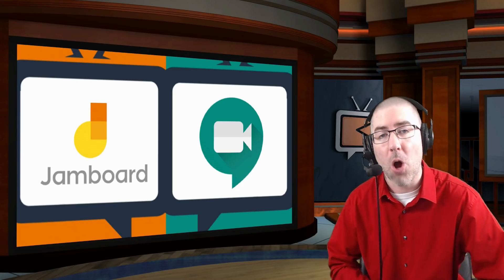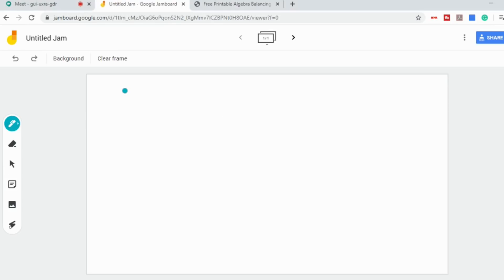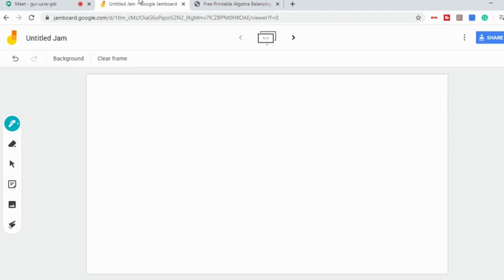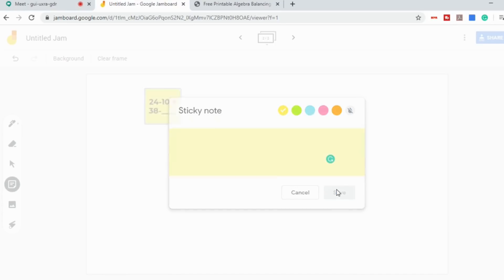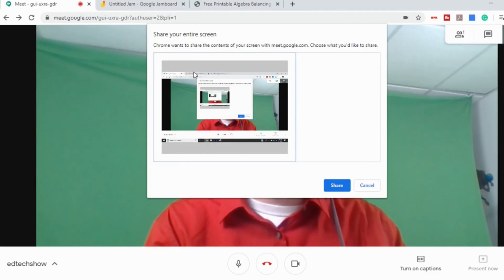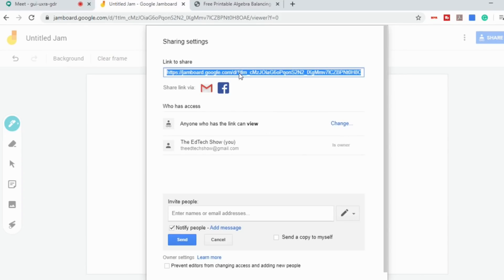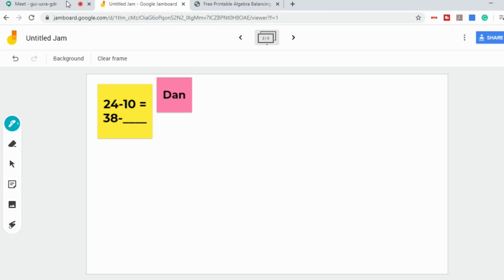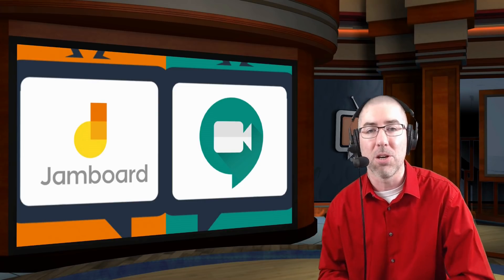How To Use Google Jamboard As A Whiteboard In Google Meet - Tutorial Guide For Distance Learning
This Jamboard and Google Meet tutorial will show you how to use Google Jamboard as an interactive whiteboard within a Google Meet (similar to the whiteboard function in Zoom). This video is meant to help teachers learn how to use Google Jamboard and Google Meet for distance learning.